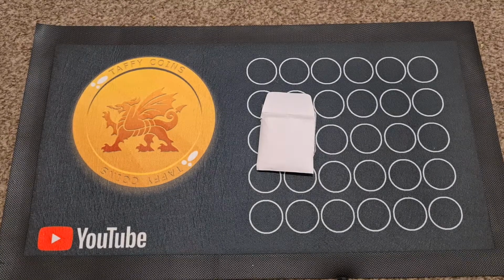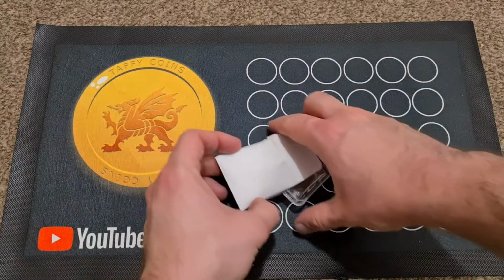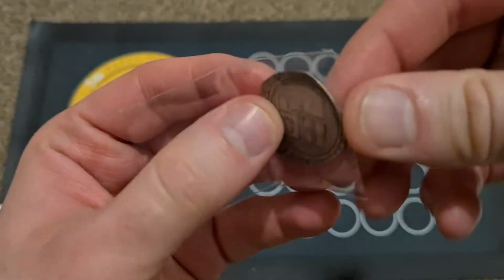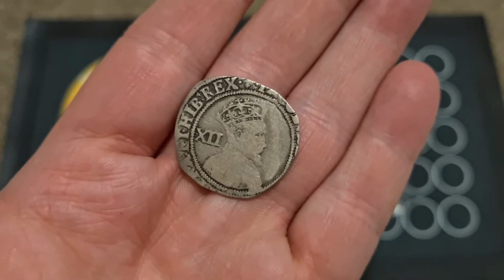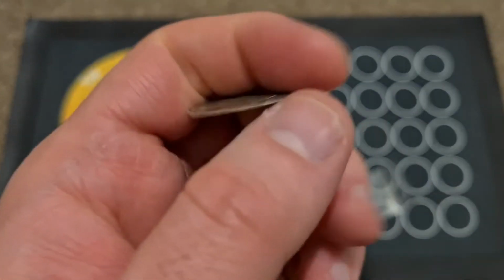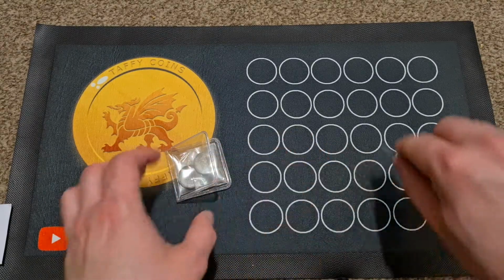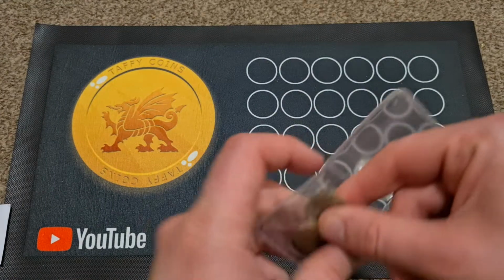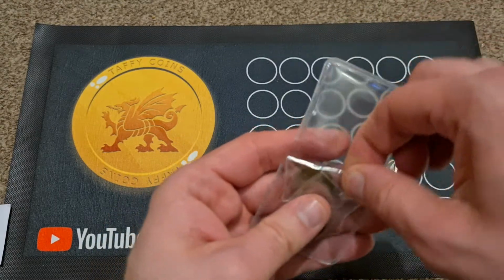arrivals from The Coinary. unboxing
hey everyone, new arrivals from thecoinary.co.uk some very nice coins here. its just a shame about all of the holes but still amazing to have them in the collection.